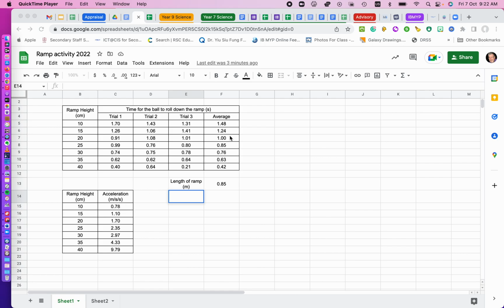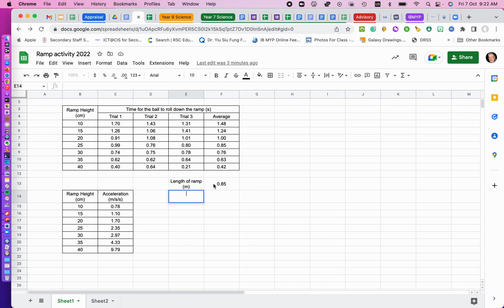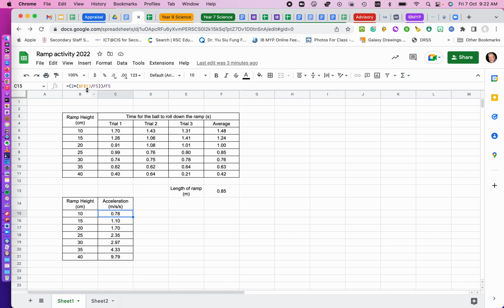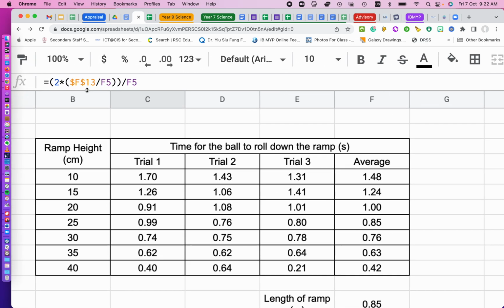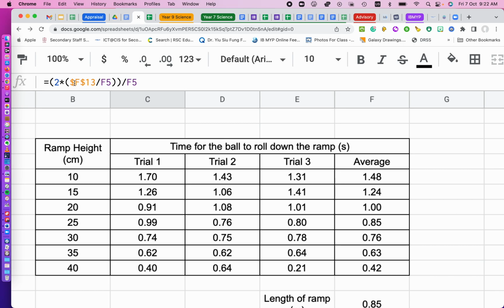Changing my formula for acceleration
Our ramp length value is always in one of the boxes (or cells)
We have to adjust the formula so that this is shown in our formula
The use of $ to keep the same value in all formula